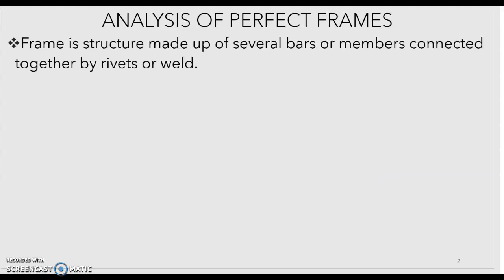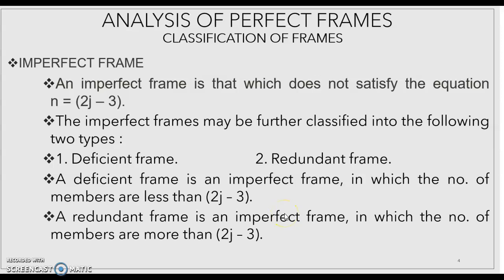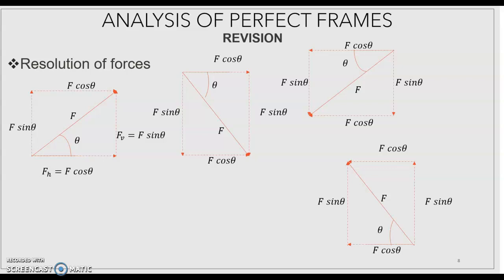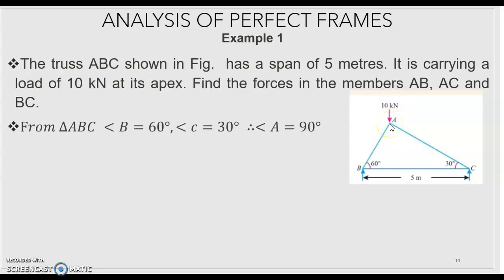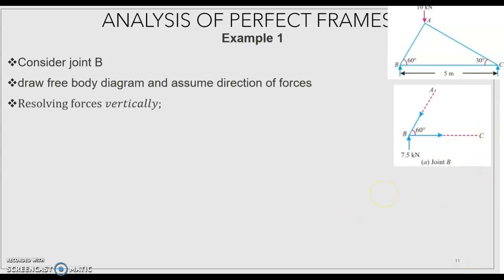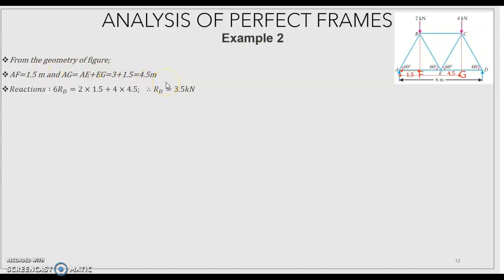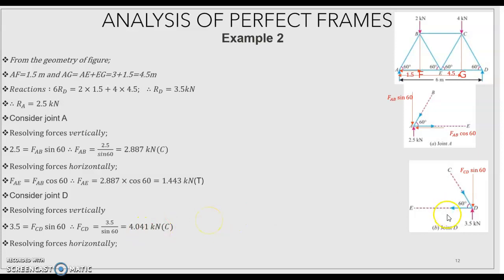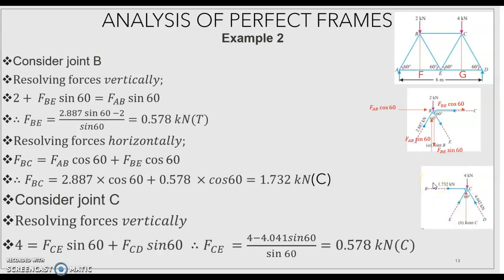Theory of structures-II Analysis of frames. Part 1/2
Theory of structures-II Analysis of frames. Diploma in Civil Engineering, Department of Technical Education Kerala by Dr T G Santhosh Kumar